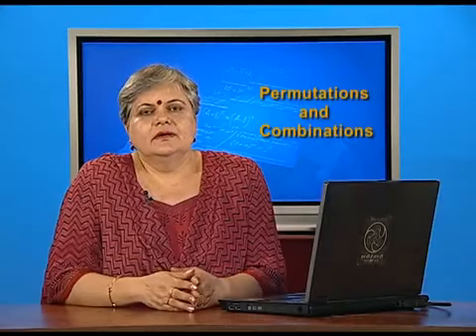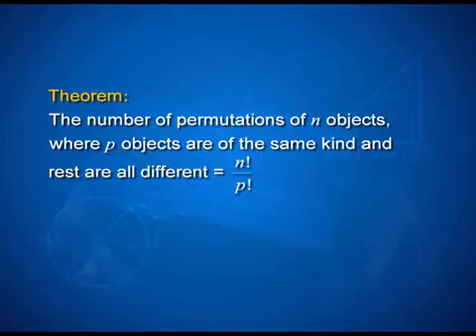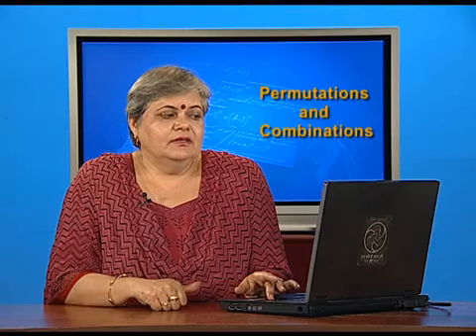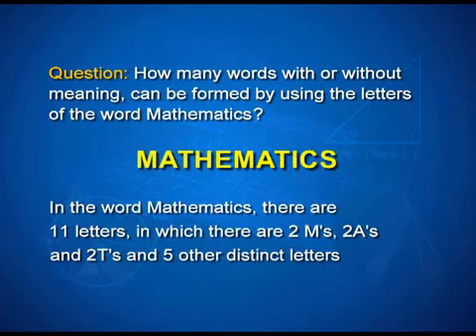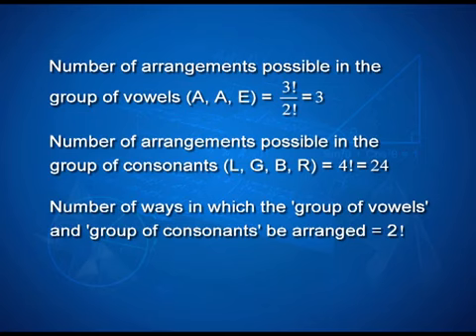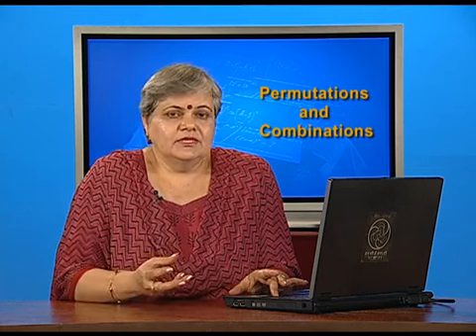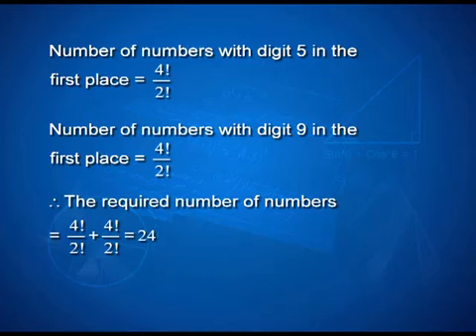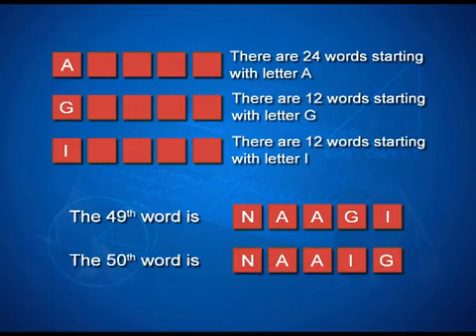NCERT / CBSE Class 11 Mathematics - Permutations and Combinations - Part 2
Mathematics ( गणित )
Permutations and Combinations - Part 2 ( क्रमचय और संचय - भाग 2 )